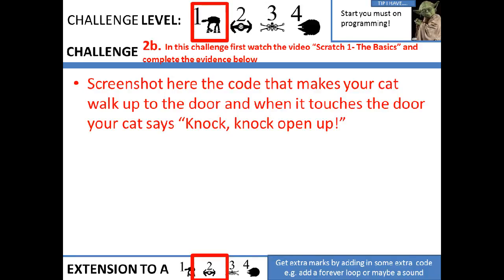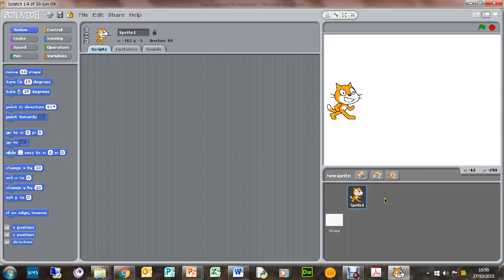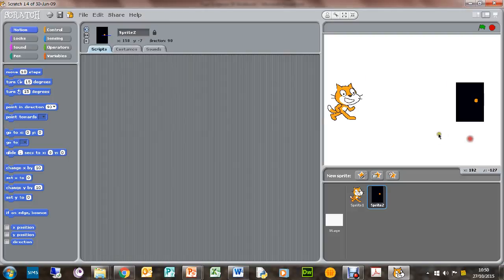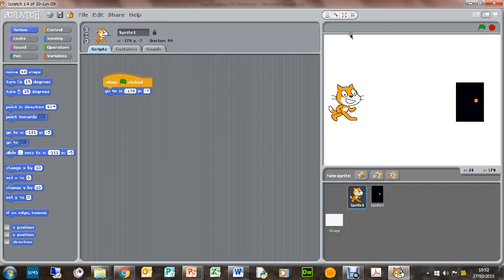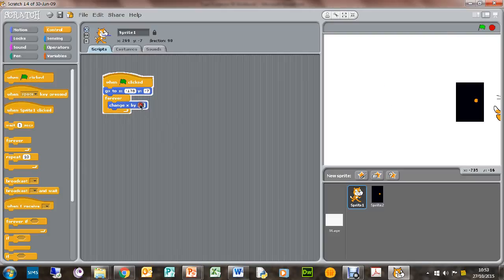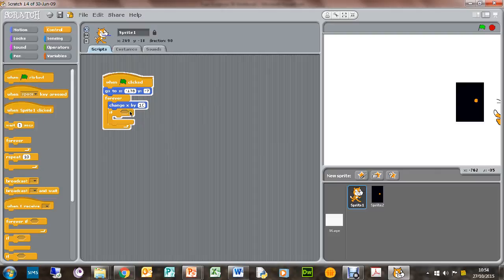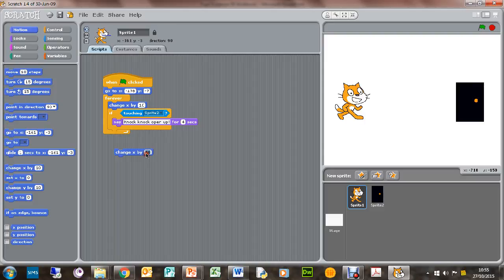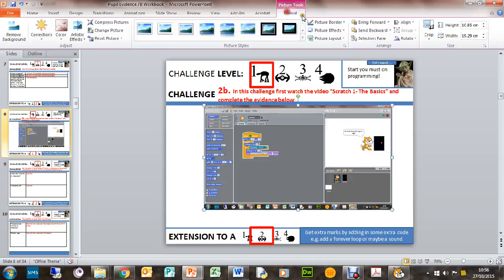Scratch 1 Basics- Cat Walks Up To Door